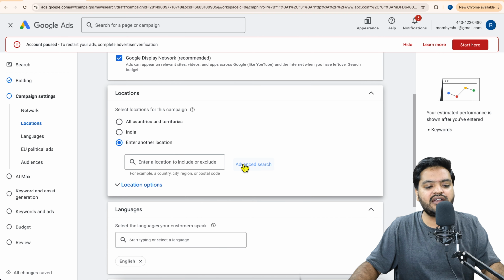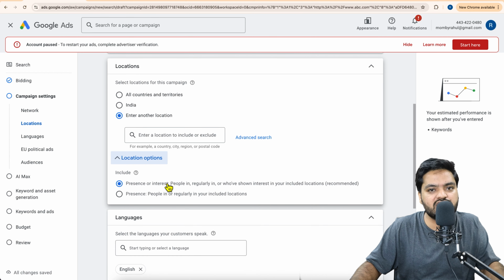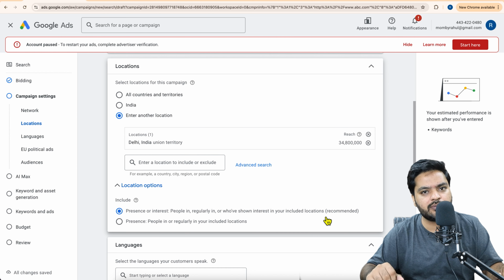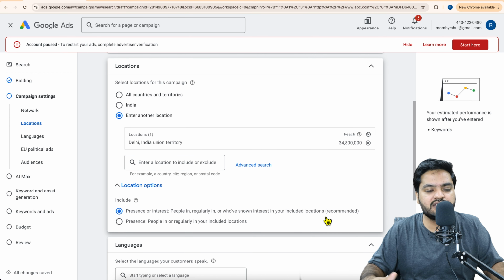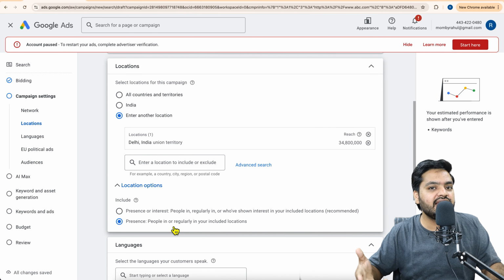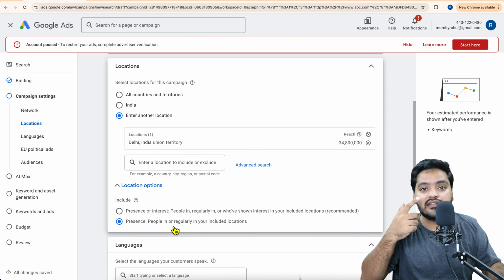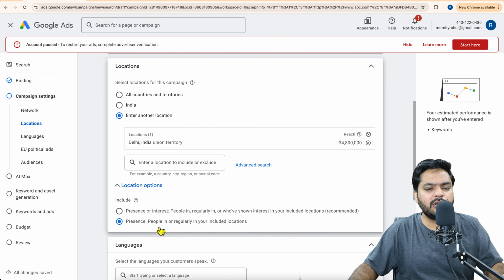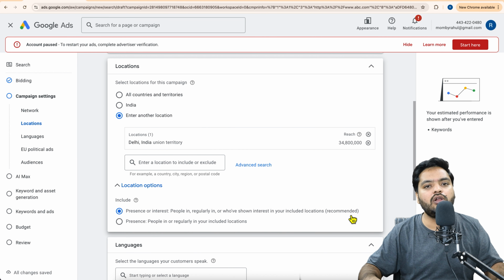Google Ads Location Targeting: Best Practices to Reach The Right Customers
Are your ads reaching the right people, or just the right area? There's a huge difference. This video is an overview of Google Ads location targeting, focusing on the pro-level best practices that separate winning campaigns from wasteful ones.

Welcome to the next lesson in our free Google Ads course! In our last video, we showed you how to set your locations. Now, we'll teach you the strategy behind it. Getting this wrong is the #1 way advertisers waste their budget. We're here to make sure you target your customers with precision, whether you're a local shop, a national e-commerce brand, or a service-area business.

We will go beyond just adding a city and cover the advanced strategies and best practices that pros use. This includes how to layer your bids, how to analyze your location reports to find new opportunities, and the one hidden setting that could be costing you a fortune right now.

➡️ In this guide to Geo-Targeting Best Practices, you will learn:

🎯 An overview of Geo-Targeting and its importance for ROI.

🏬 Best Practices for Local Businesses: (Radius targeting, postal codes, and competitor locations).

🛒 Best Practices for E-commerce: (Targeting high-value states, excluding unprofitable ones).

🌎 Best Practices for National Brands: (How to use bid adjustments for different regions).

🚫 The MOST CRITICAL BEST PRACTICE: Understanding the "Presence vs. Interest" advanced setting.

📊 How to read your Location Reports to find where your real customers are (and where to cut spending).

🖥 Digital Marketing
🖥 Web Design and Development
🖥 Ethical Hacking
🖥  Graphic Designing
🖥 Video Editing